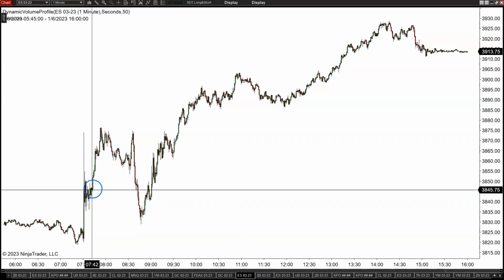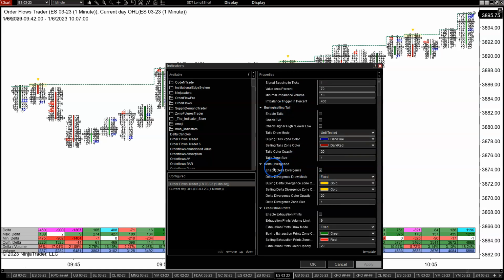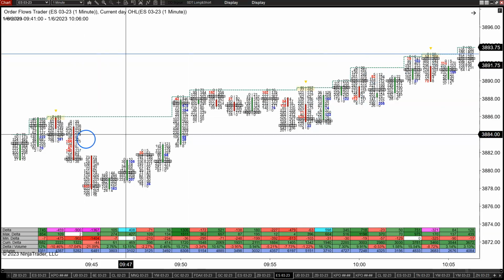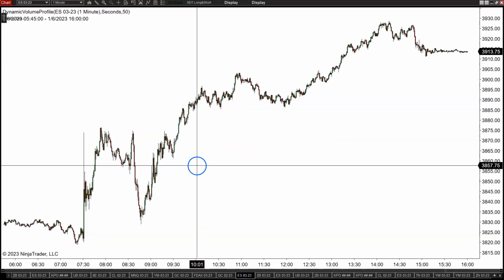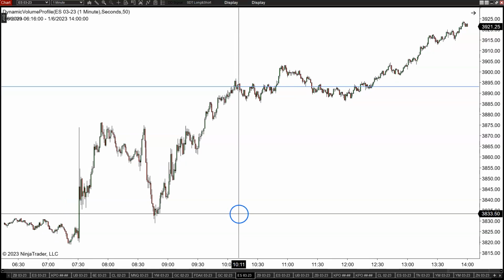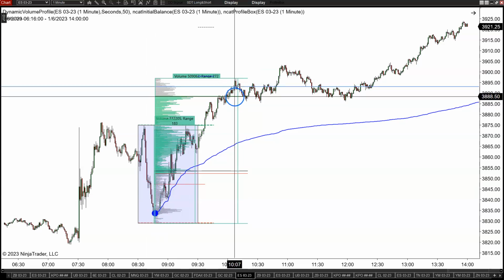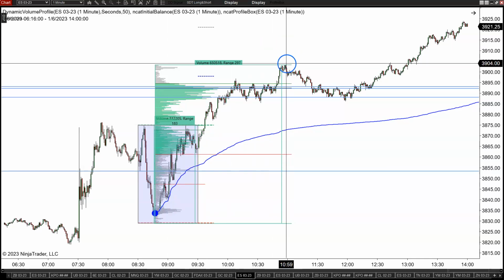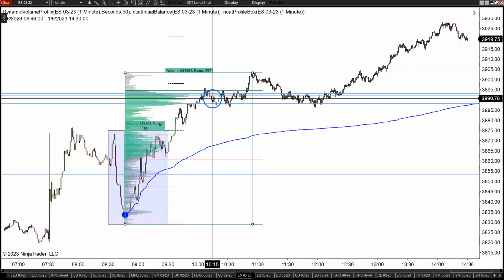Delta Divergence Strategy For Determining A Trend Day Volume Profile Tips Anchored VWAP Skills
Recognizing a trend day as soon as you can will help your trading results because you will be on the right side of the market more often than not.

One of the ways I determine a trend day is by looking for 3 failed orderflows delta divergences in a short while. When I see that I know the market is flow driven and more often than not is experiencing a trend.

Another tool I use is anchored VWAP. I check if the anchored VWAP is holding on the trend. Also Anchored Volume Profile, is the POC moving higher and is the profile shape turning from a normal distribution to a double distribution day. Point of control also needs to be monitored to make sure that it is also moving higher on the day.